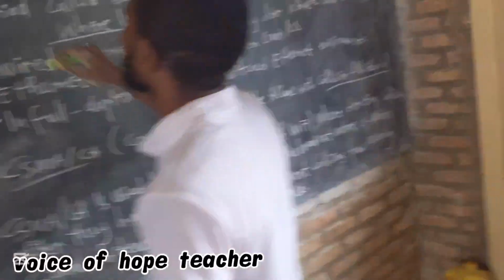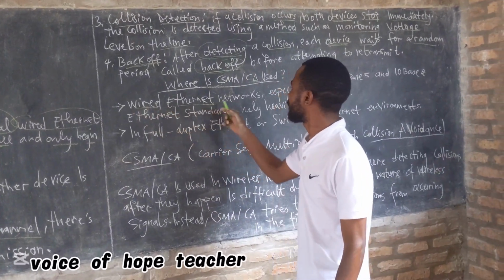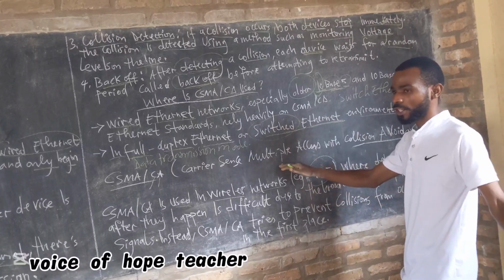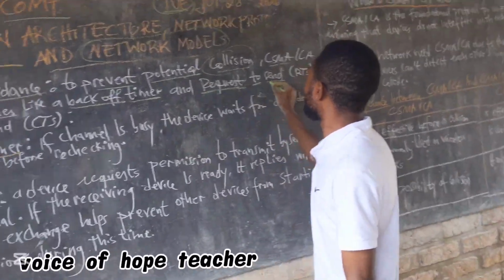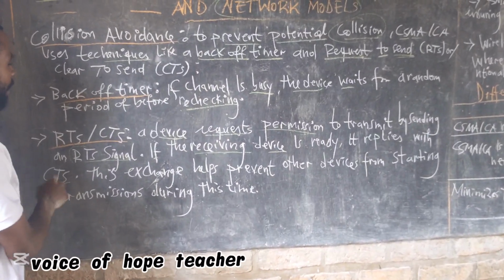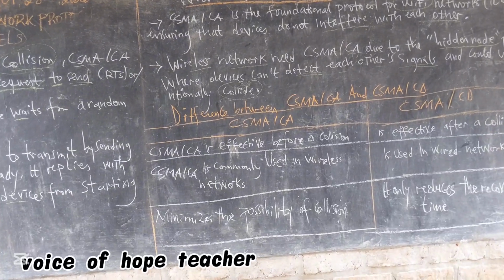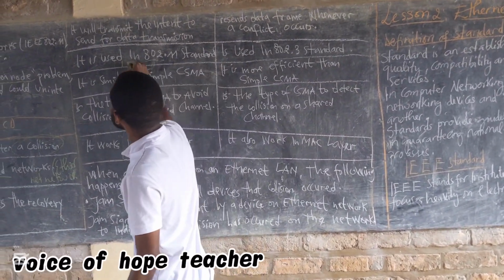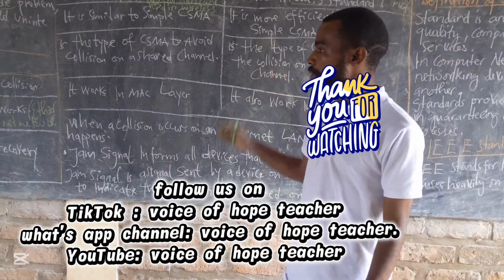lesson 1 :LAN ARCHITECTURE part5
This video explains the method used to avoid and detect collision in networking/telecommunications.
The most method or protocols used are CSMA/CD and CSMA/CA.not only those but we have many. To our level(senior 6 students) we will cover only those 2.